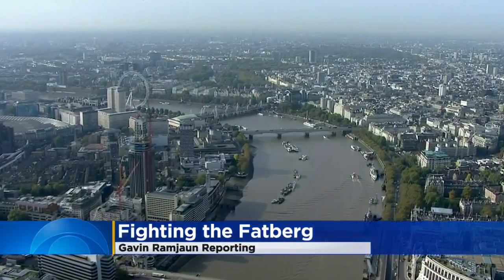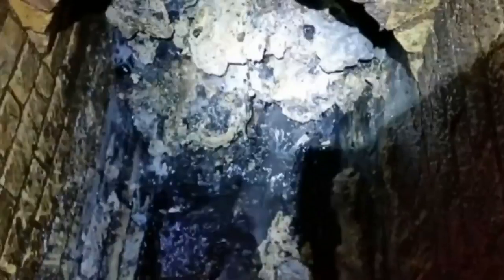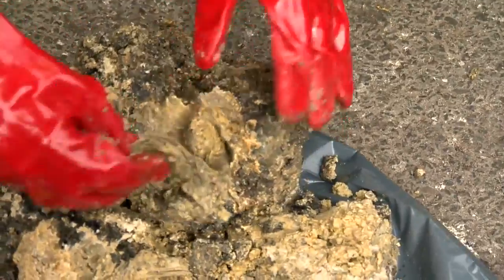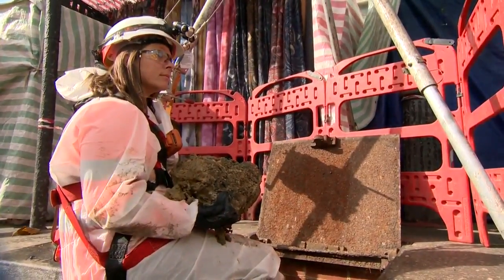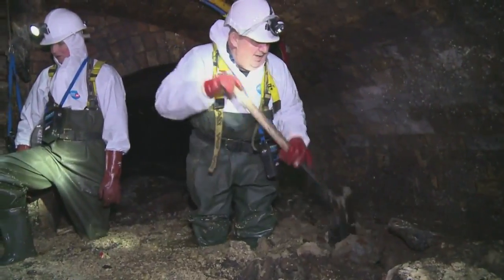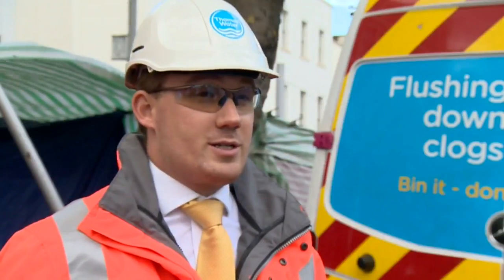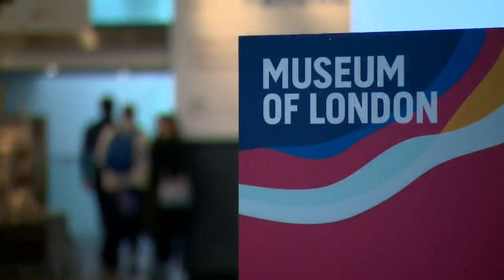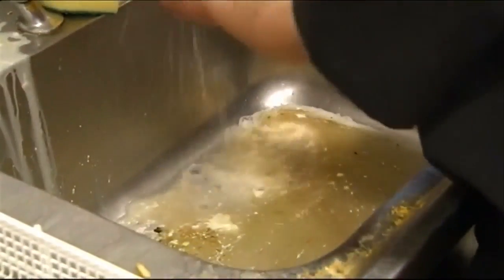130-Ton 'Fat-Berg' Plagues London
A massive build-up of waste is causing a major stink in London's sewer system, reports Gavin Ramjaun (1:44).
WCCO 4 News– September 19, 2017